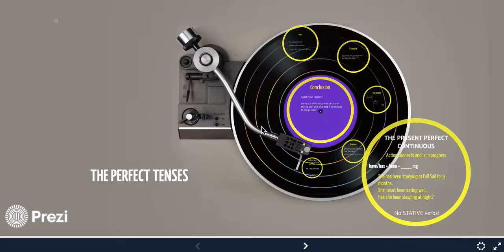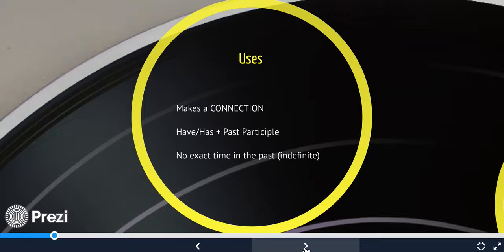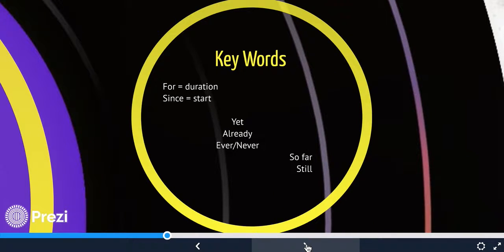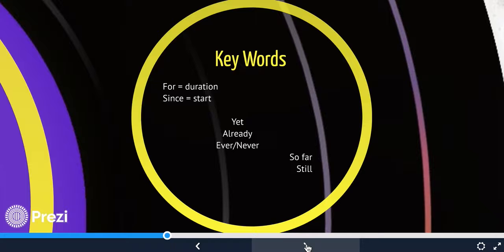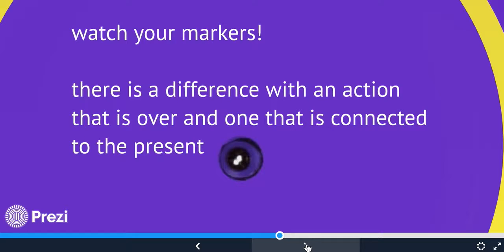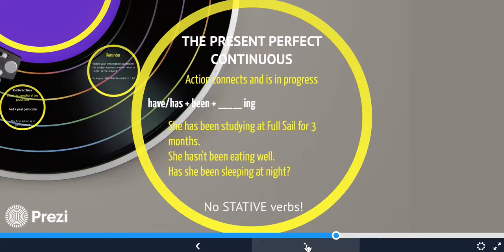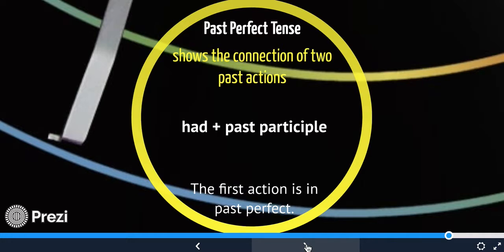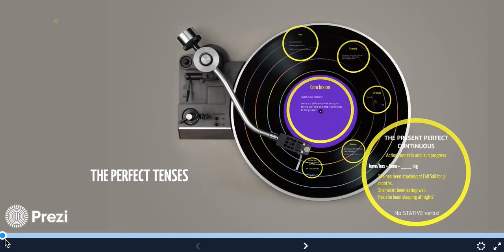ESL Perfect Verb Tenses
ESL perfect verb tenses explained in form and function